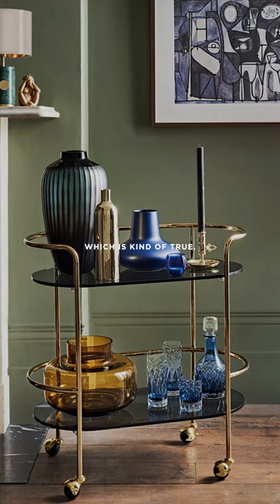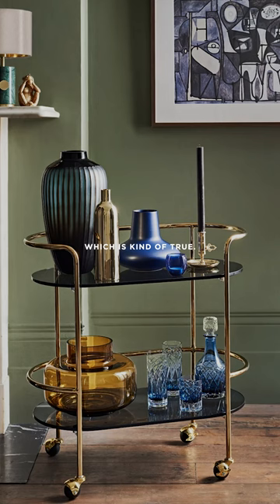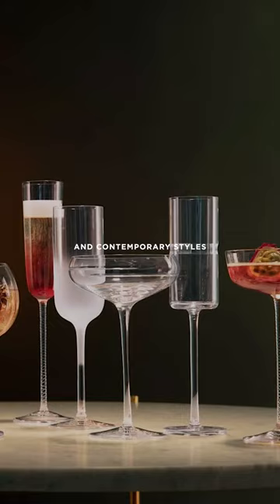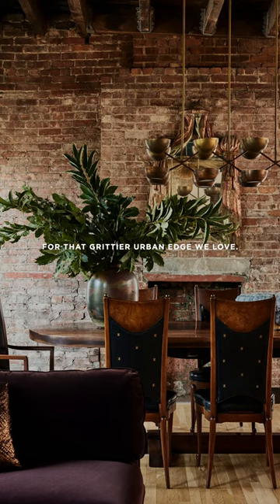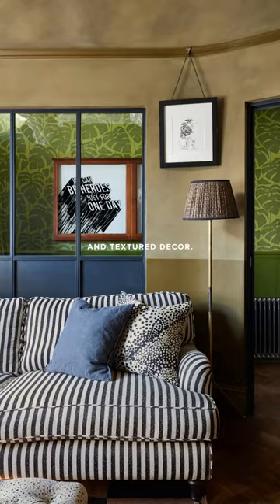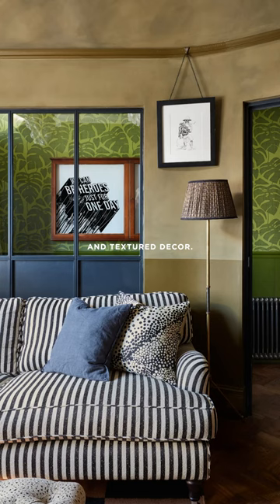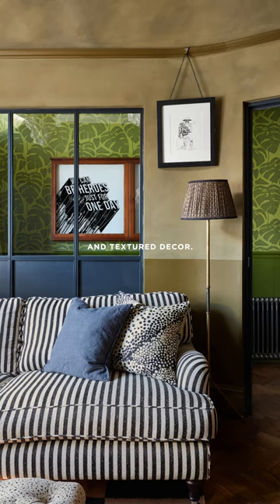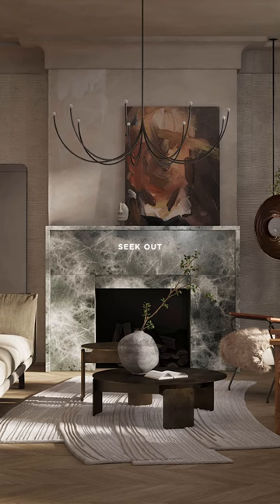Designers Are Redefining the 'New York Cool' Trend Which Makes Homes So Sophisticated — Here's How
Equal parts grit and glamour, the Big Apple has its own brand of style. Here's how to achieve the coveted 'New York Cool' urban look

Credit to: Getty, Nicole Franzen, Katja Greeff, Evan Edward, Paul Dyer, Ty Cole, OTTO_ Interiors, 2Michaels Design, Matthew Baird Architects, RKLA Studio, Kyle J. Caldwell, Sara Liggoria, Emily Henderson Design, John Lewis, LSA,  Nicole Franzen,  Katja Greeff, Evan Edward, Run For The Hills, Arsight